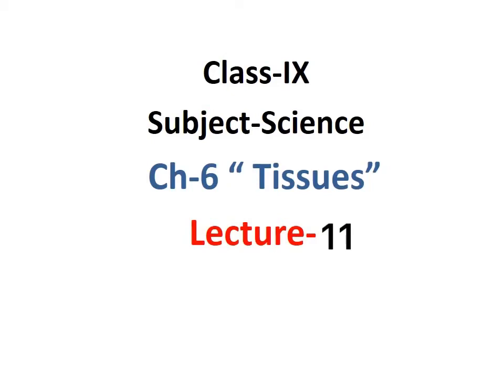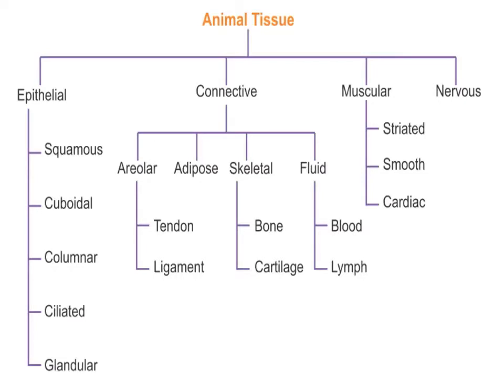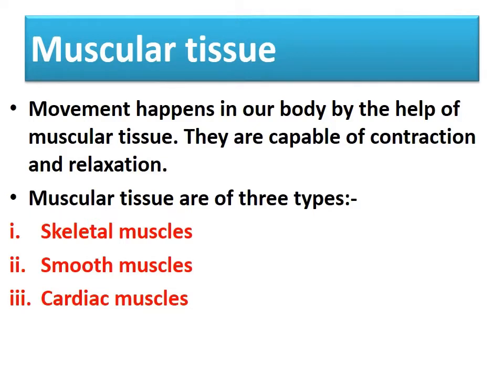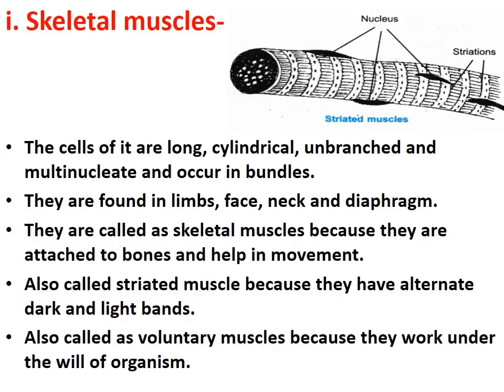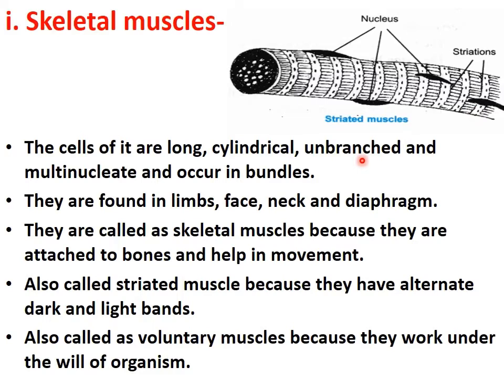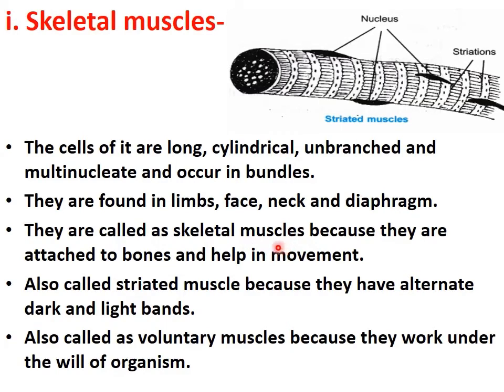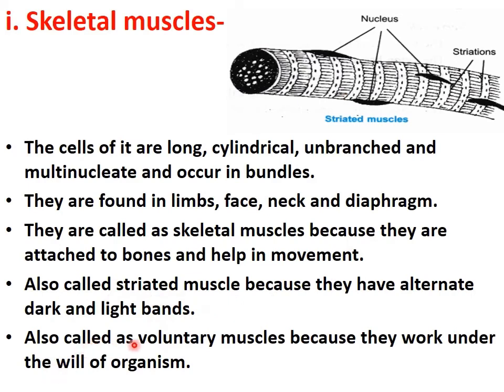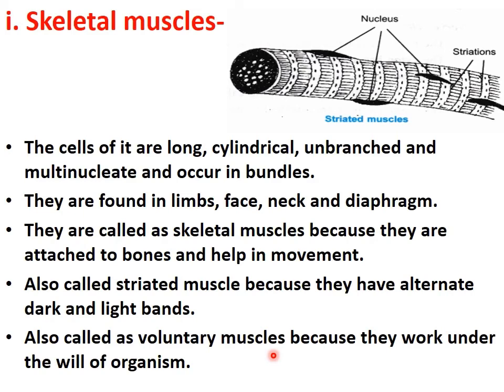Science Class IX Chapter 6 (Module 11)